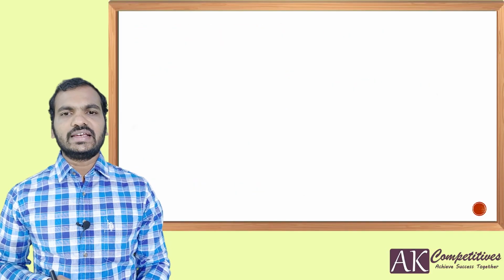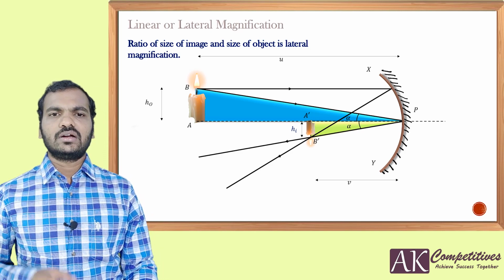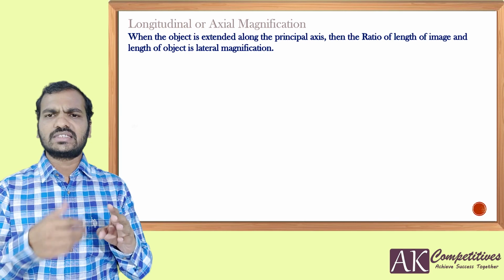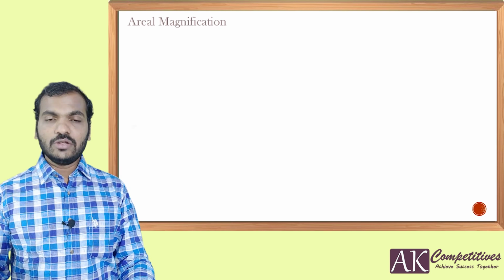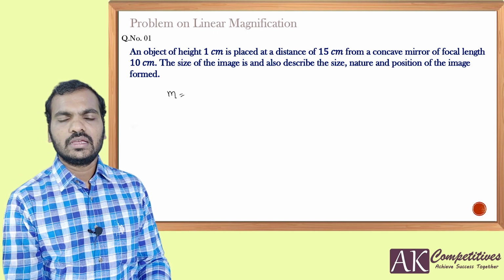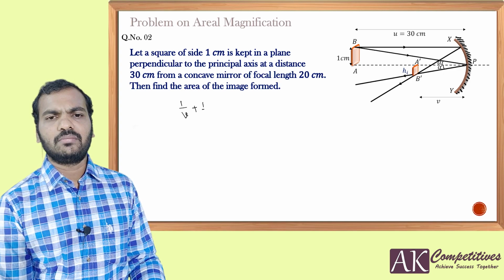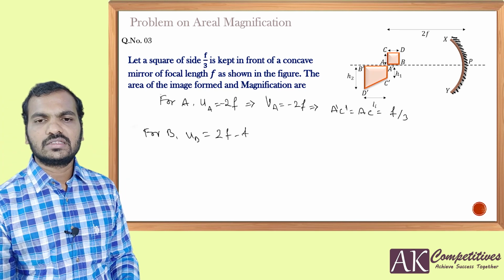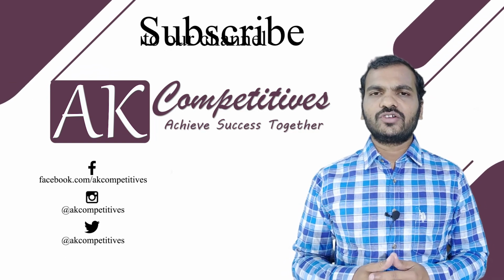Magnification by Curved Mirror: Ray Optics Lecture 25.04 IITJEE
This is the Lecture number 4 of the Ray Optics Chapter, in this we cover the topic of Magnification by Curved Mirror.